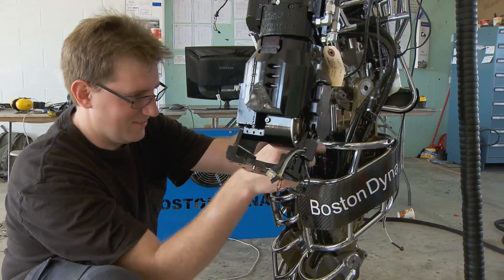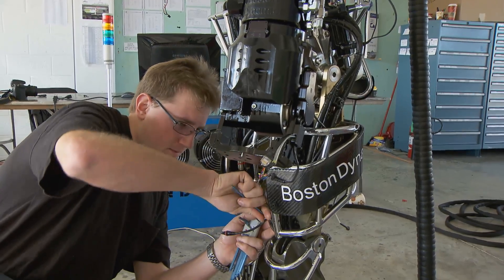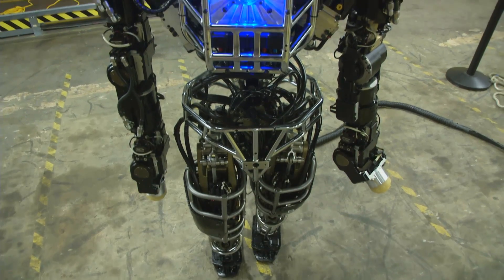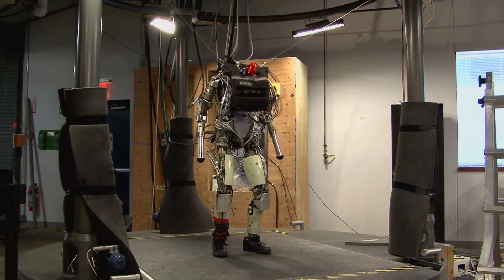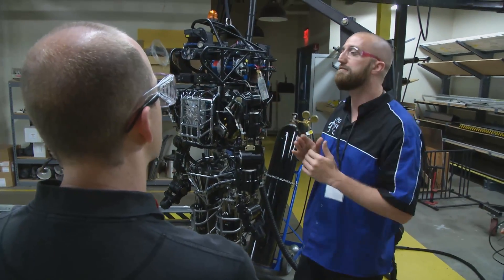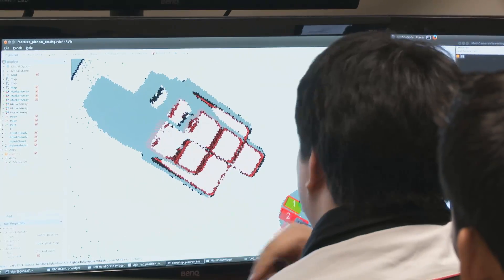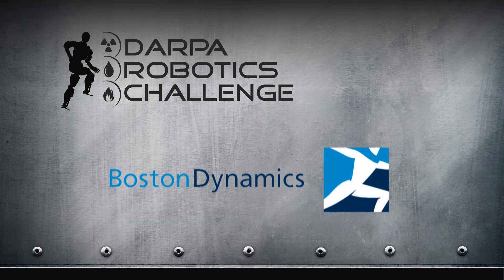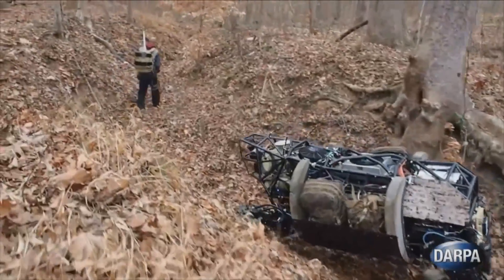Meet Atlas, DRC Robot